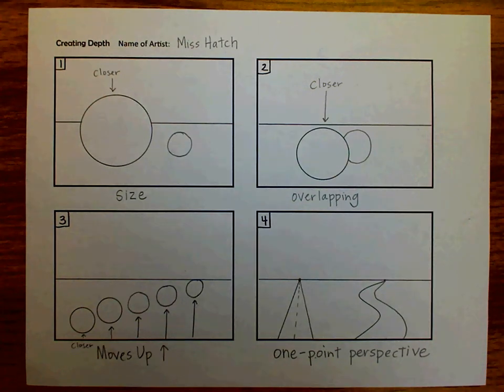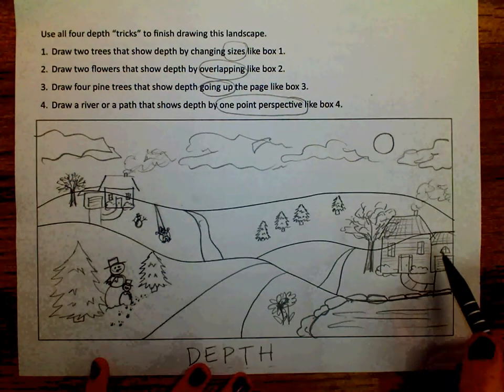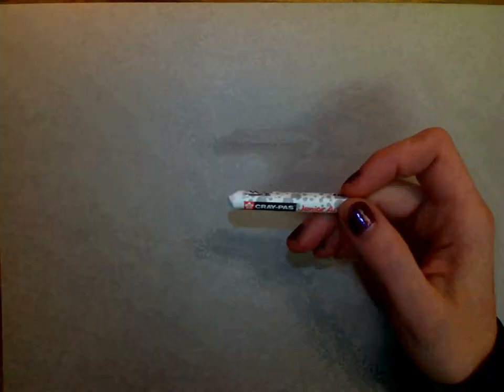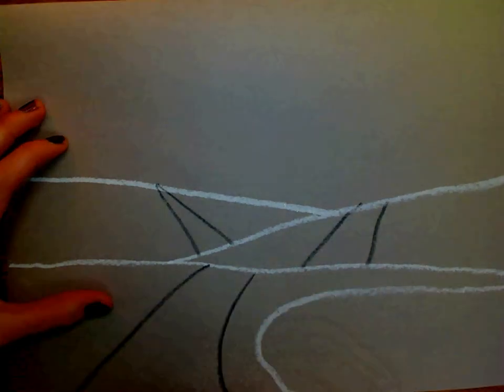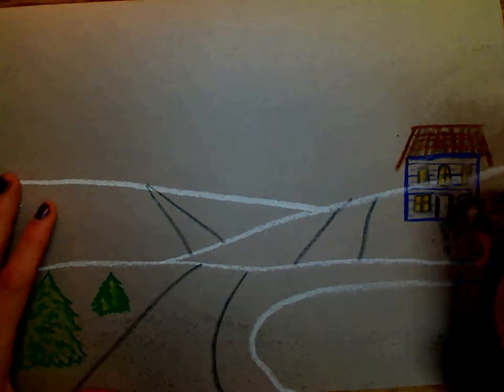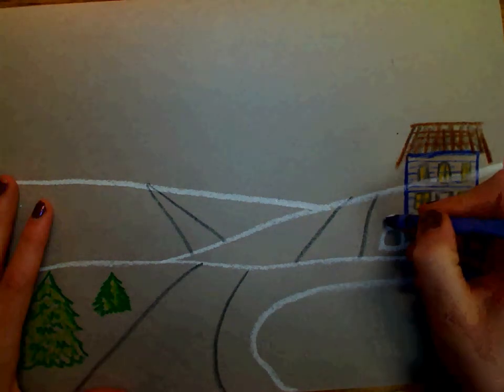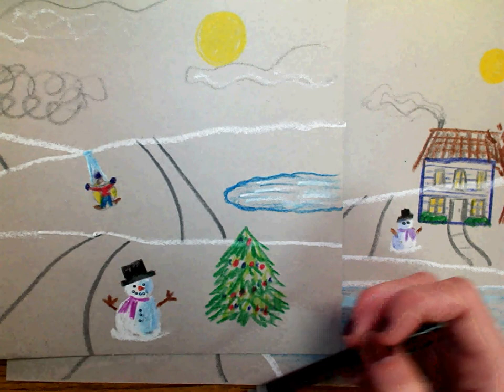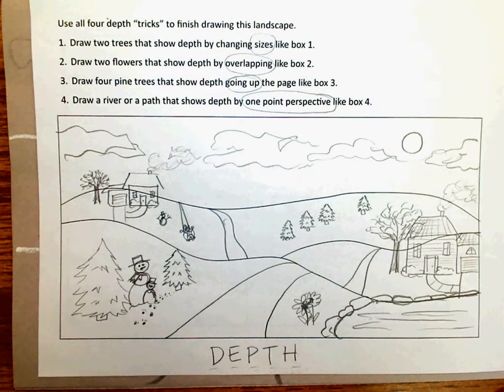3rd Creating Snow Day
Snow day lesson for third grade using depth!